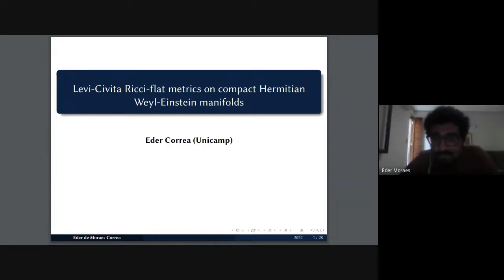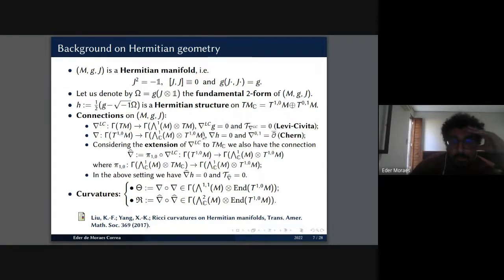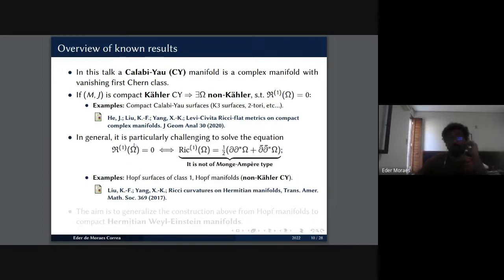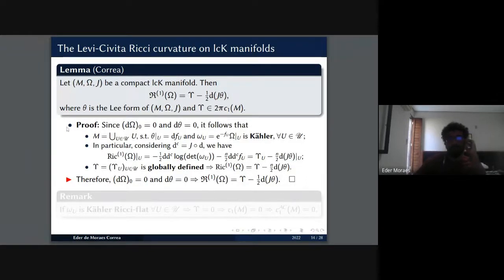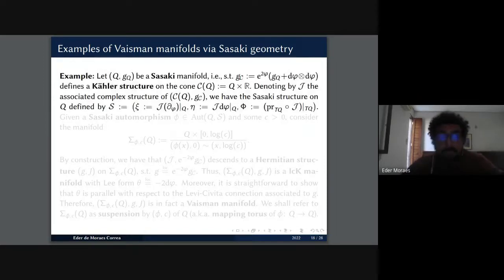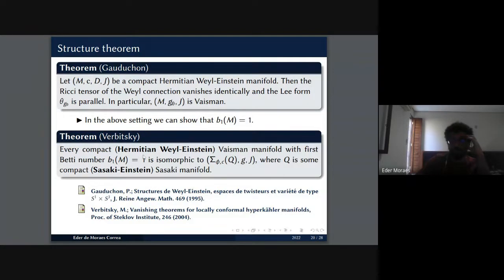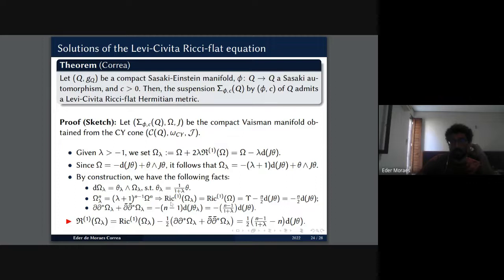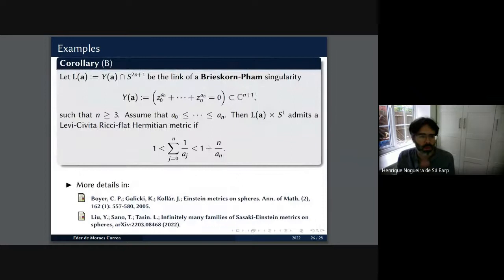WebinarAmSurAmSul-LeviCivita Ricciflat metrics on compact Hermitian Weyl-Einstein manifolds-E.Moraes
Speaker: Eder Moraes Correa - UFMG

Title: Levi-Civita Ricci-flat metrics on compact Hermitian Weyl-Einstein manifolds

Date: Friday, July 1st, 2022 @ 14h00 GMT-3 (Brasilia - Buenos Aires)

Abstract:

As shown in [2], the first Aeppli-Chern class of a compact Hermitian manifold can be represented by its first Levi-Civita Ricci curvature. From this, a natural question to ask (inspired by the Calabi-Yau theorem [3]) is the following: On a compact complex manifold with vanishing first Aeppli-Chern class, does there exist a smooth Levi-Civita Ricci-flat Hermitian metric? In general, it is particularly challenging to solve the Levi-Civita Ricci-flat equation, since there are non-elliptic terms involved in the underlying PDE problem. In this talk, we will investigate the above question in the setting of compact Hermitian Weyl-Einstein manifolds. The main purpose is to show that every compact Hermitian Weyl-Einstein manifold admits a Levi-Civita Ricci-flat Hermitian metric [1]. This result generalizes previous constructions on Hopf manifolds [2]. [1] Correa, E. M.; Levi-Civita Ricci-flat metrics on non-Kähler Calabi-Yau manifolds, arxiv:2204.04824v3 (2022). [2] Liu, K.; Yang, X.; Ricci curvatures on Hermitian manifolds, Trans. Amer. Math. Soc. 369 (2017), no. 7, 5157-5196. [3] Yau, S.-T.; On the Ricci curvature of a compact Kähler manifold and the complex Monge-Ampère equation. I, Comm. Pure Appl. Math. 31 (1978), no. 3, 339-411. MR480350.

[1] Correa, E. M.; Levi-Civita Ricci-flat metrics on non-Kähler Calabi-Yau manifolds, arxiv:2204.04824v3 (2022).
[2] Liu, K.; Yang, X.; Ricci curvatures on Hermitian manifolds, Trans. Amer. Math. Soc. 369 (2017), no. 7, 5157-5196.
[3] Yau, S.-T.; On the Ricci curvature of a compact Kähler manifold and the complex Monge-Ampère equation. I, Comm. Pure Appl. Math. 31 (1978), no. 3, 339-411. MR480350.